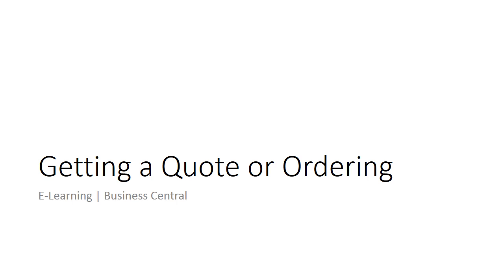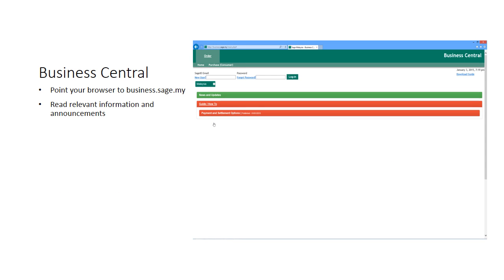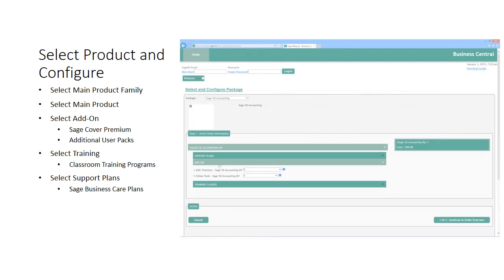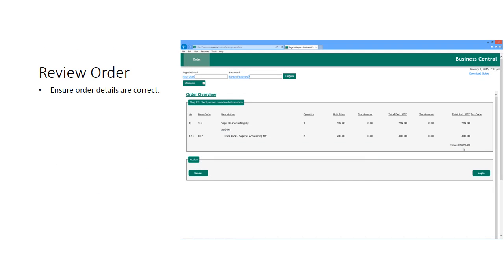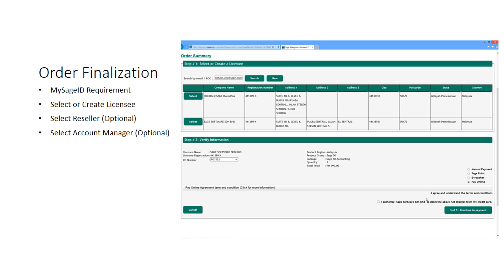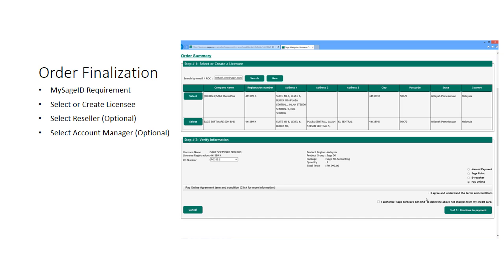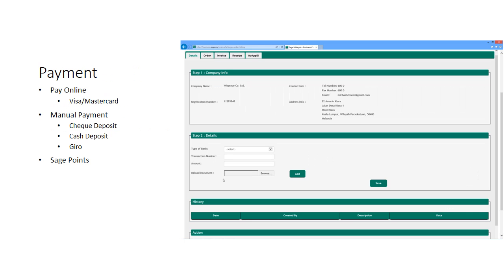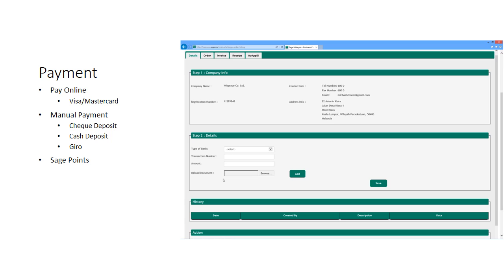Business Central | Quotation and Ordering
Learn how to get a price indication or quotation as well as the simple steps in making an online order of Sage products.